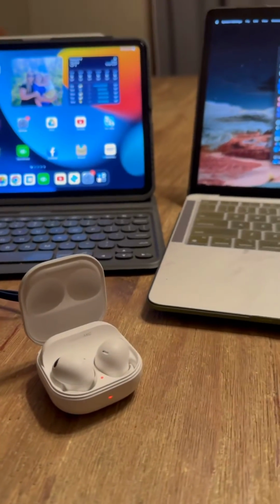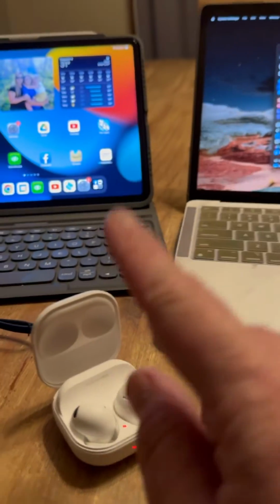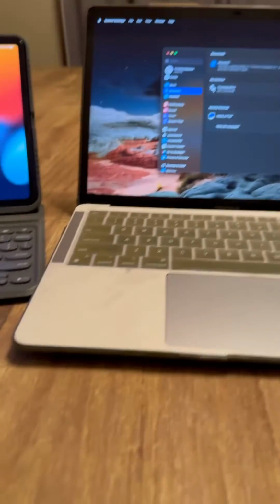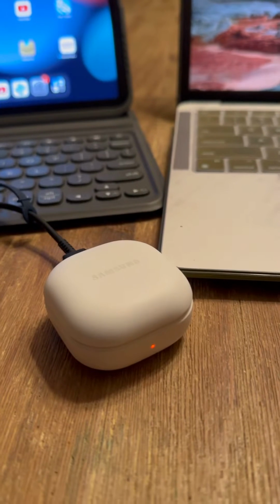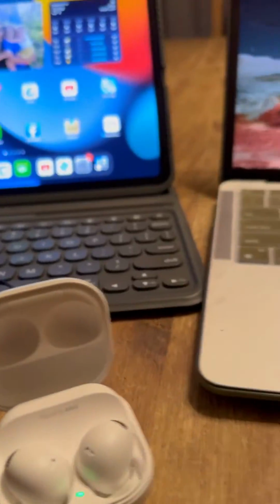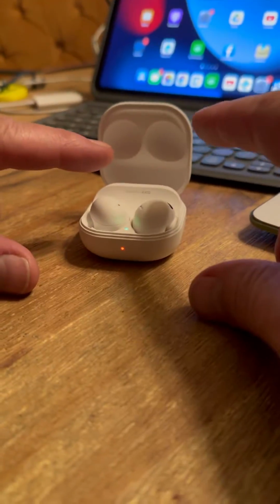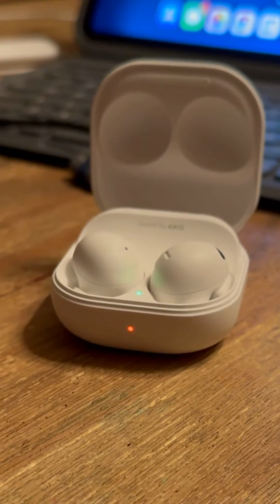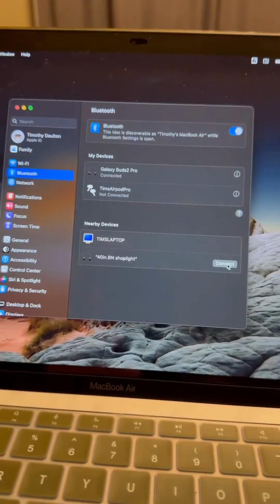Galaxy Buds2 Pro Not found In Bluetooth Settings Solved!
After initial set up of the new galaxy buds2 Pro, I couldn’t find and connect them to ￼any of my other devices until learning this trick.